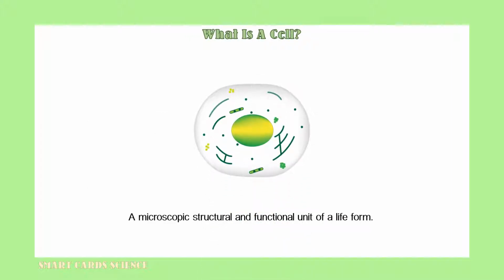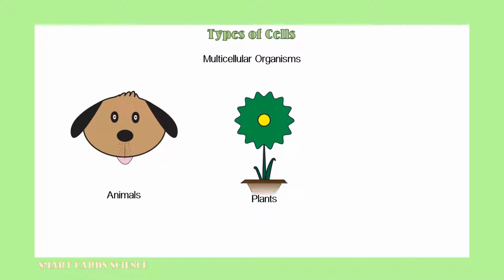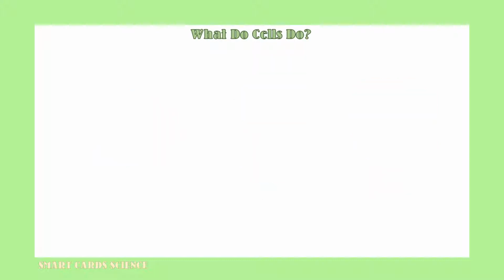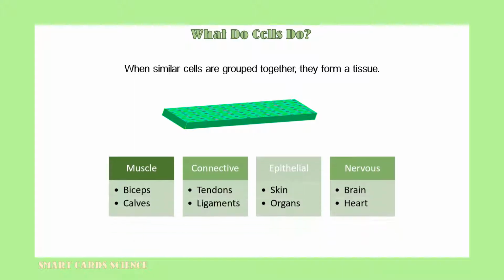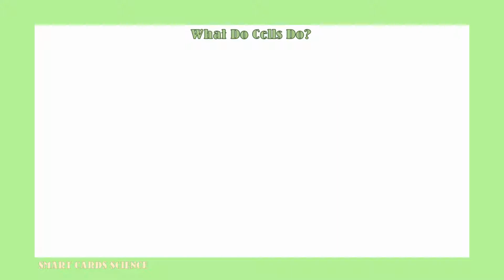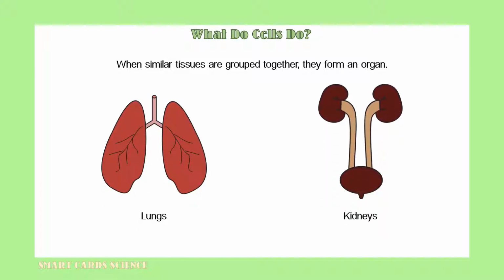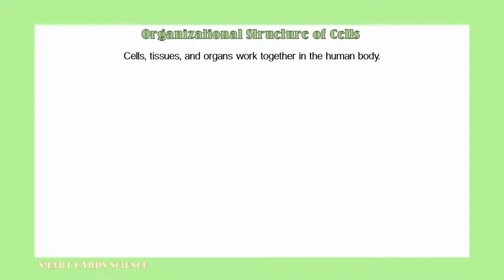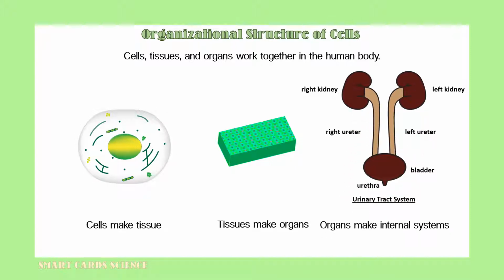GED Test Science LSD2 - Cell Theory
Welcome to the Smart Cards GED Test video tutorial on cell theory.  Cell theory is a subtopic in the life science content area on the GED Test.

In this tutorial, you will learn:

0:24  Definition of a cell

0:38  Types of cells

1:00  What cells do

1:54  Cell organization

Don't forget, Smart Cards offers online tutoring and email tutoring.  For online tutoring, post a comment and we will respond to your comment within 48 hours.